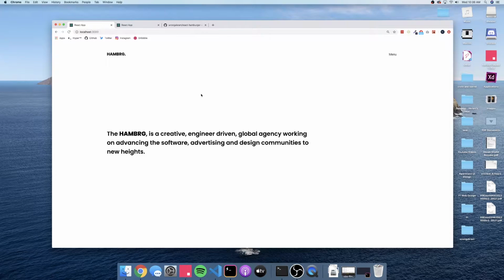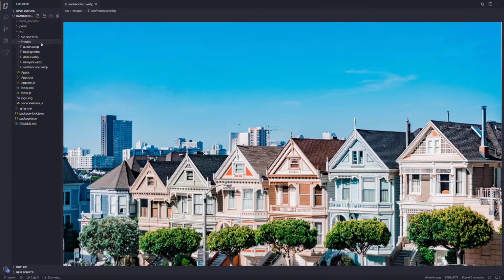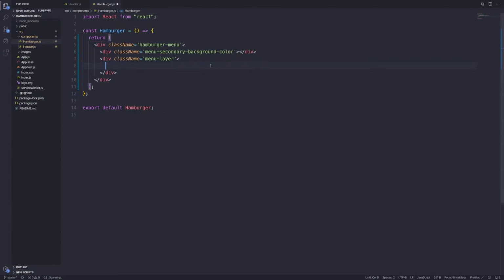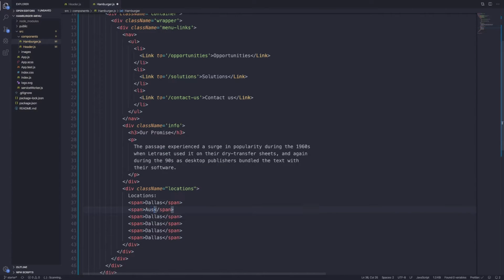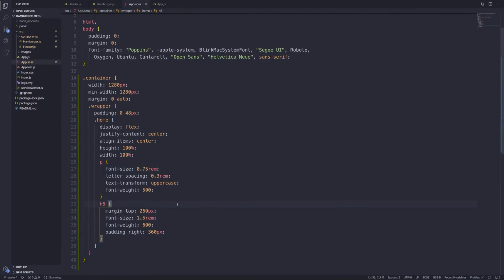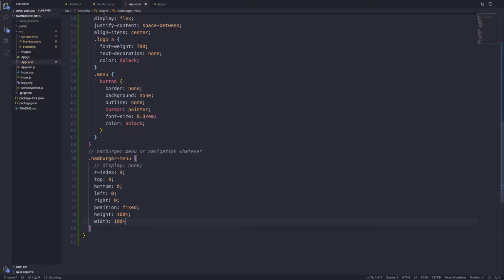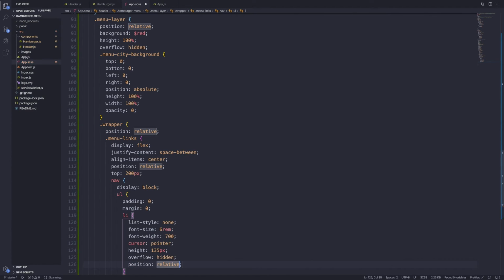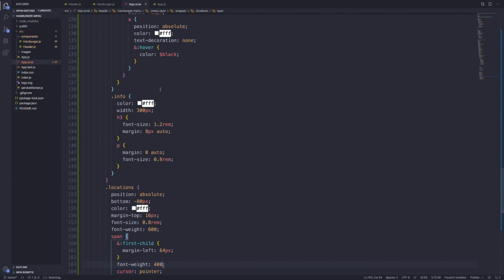Code an Animated Menu using React and GSAP Tutorial | Part 1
Hey guys this is a 3 Part video series to coding an amazing menu in react using react-router-dom and GSAP.

If you didn't clone the repo these are the dependencies used.
react-router-dom
gsap
node-sass